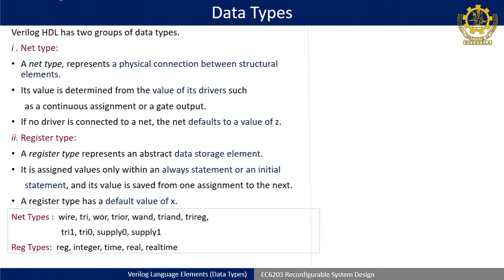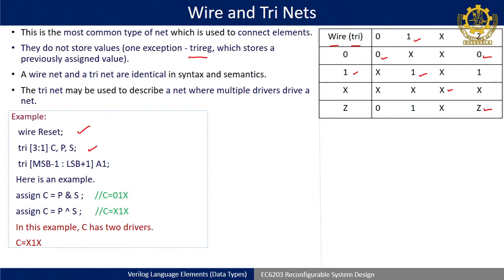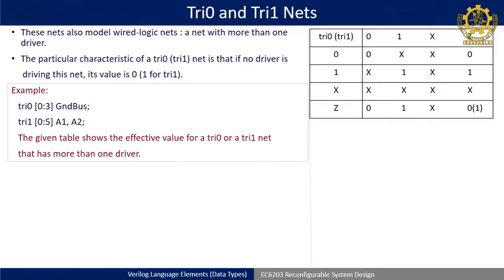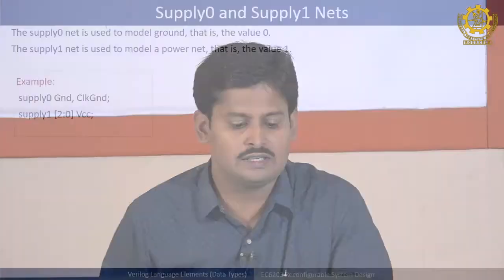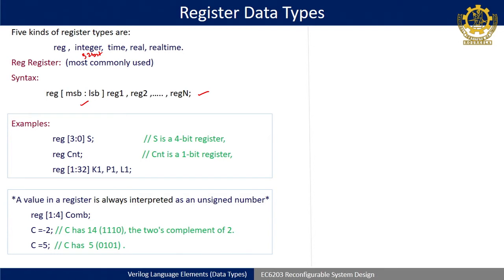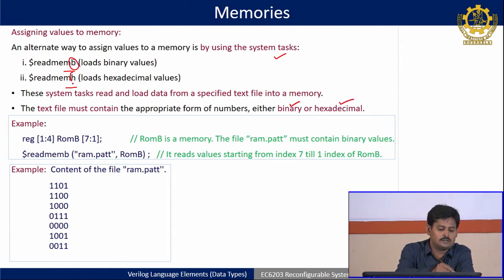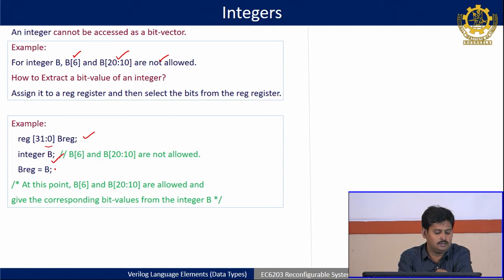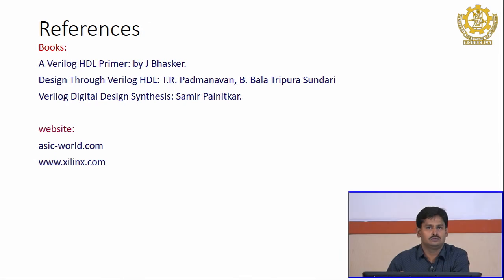Lect 08 Verilog Language Elements